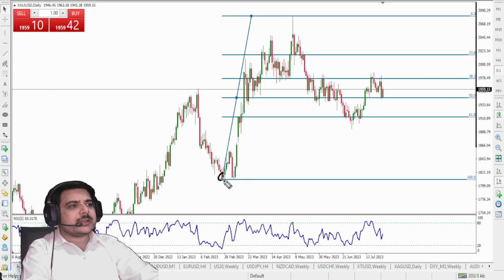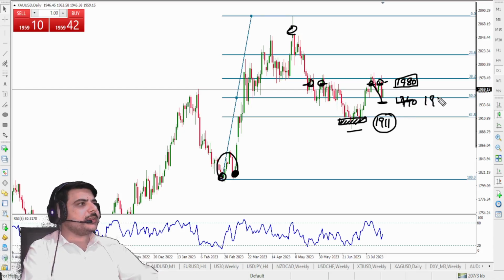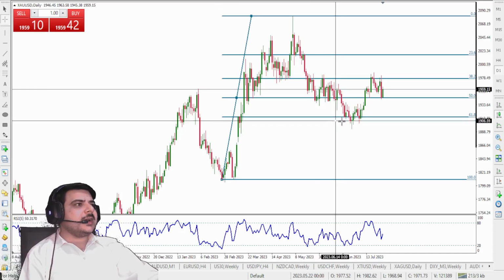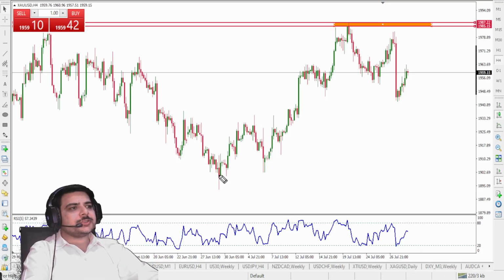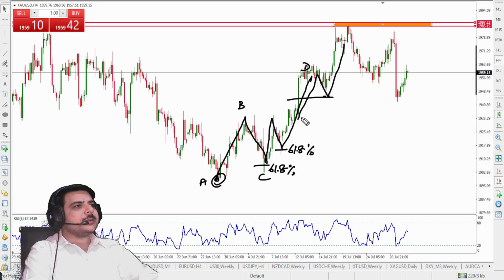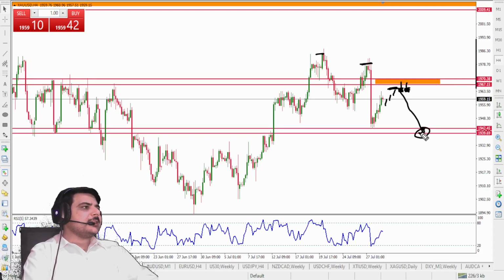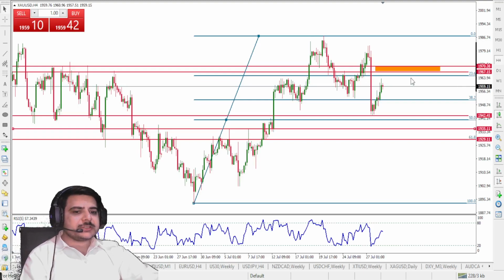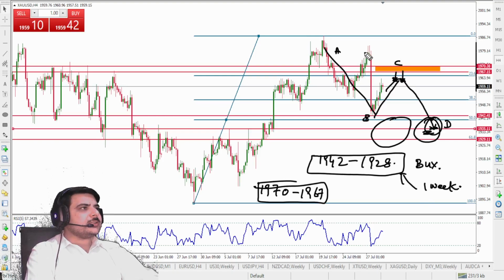GOLDUSD | Forex Trading Strategy and Analysis 31st July 2023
This is a daily forex forecast video in which I have discussed different finanacial instruments including gbpusd eurusd usdjpy usdcad nzdusd goldusd and some other pairs.

I am a Technical forex trader and I use technical analysis tools to find the next possible move on any of the financial instrument I run the analysis.

Technical forecast in Forex Trading is of great value, unlike fundamental trading which is 100% risky and Traders tends to lose a lot of money in forex bu trading just the fundamentals.

I usually consider my levels as turncoat support and resistance levels which I find on daily time frame.

when it comes to daily forex trading and forex analysis daily time frames will play a very good role in predicting the next possible move on amy financial instrument.
Forex Trading strategy for success by aftabforex

Note: Trading is Risky